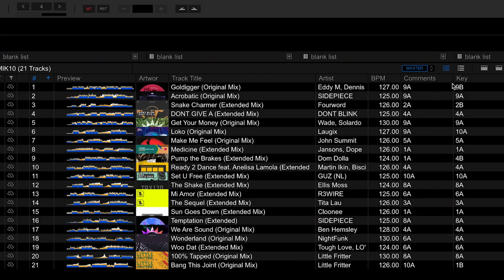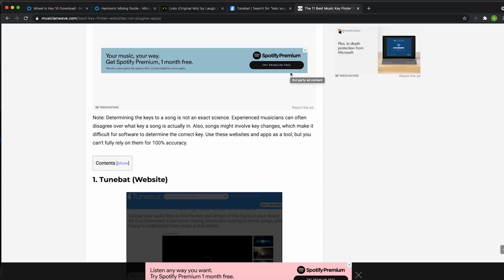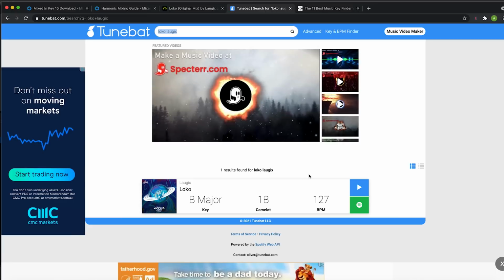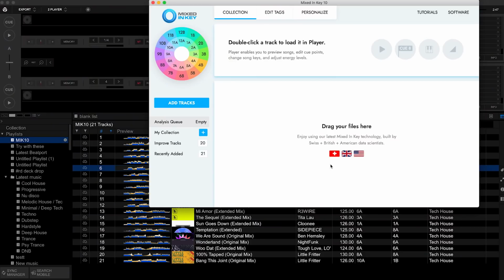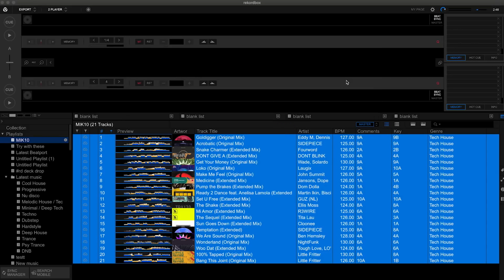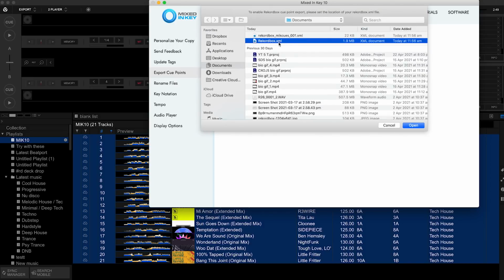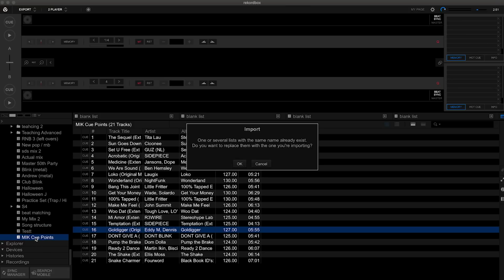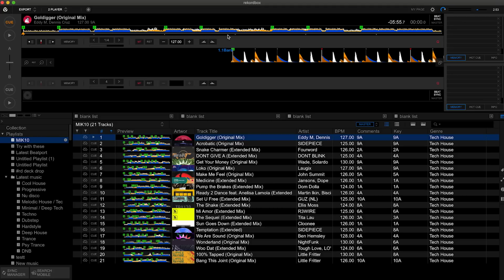Mixed In Key 10 Review, Accuracy Test and new Rekordbox Automated Cue Points!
3 Day Sale on all my DJ Courses - ends Monday!

If you want to get my free mini course with free videos on set preparation, mixing in key, where to set cues etc, go to this link:

So Mixed In Key just dropped Version 10 and they are saying it is the most accurate key detection software in the world, let's see for ourselves!! So is it worth the upgrade fee? We'll also take a look at their automated cue points feature - now compatible with Rekordbox.